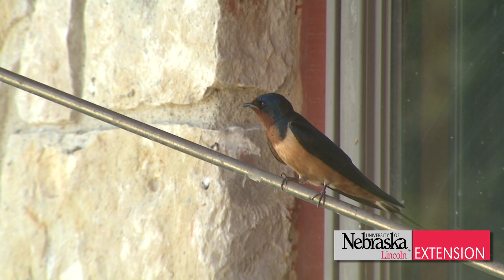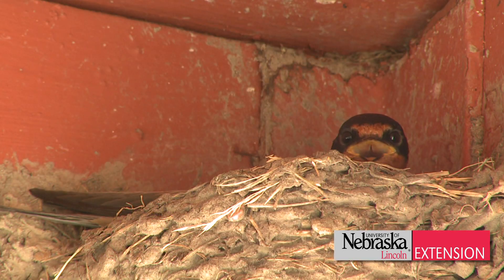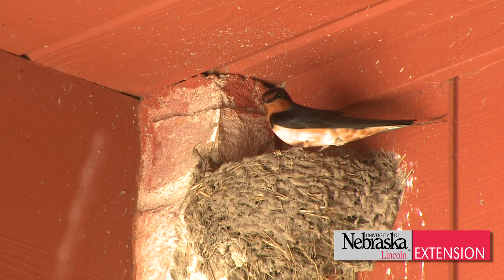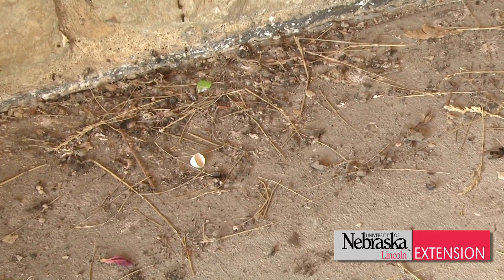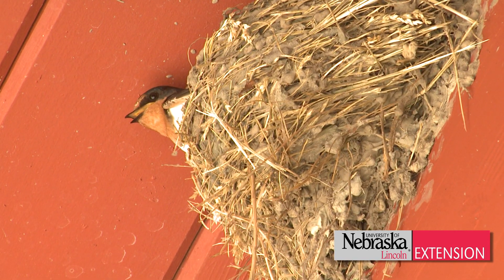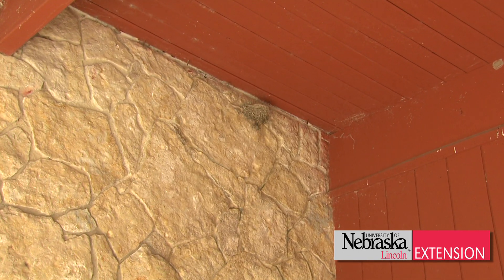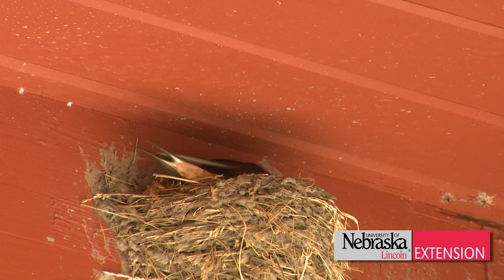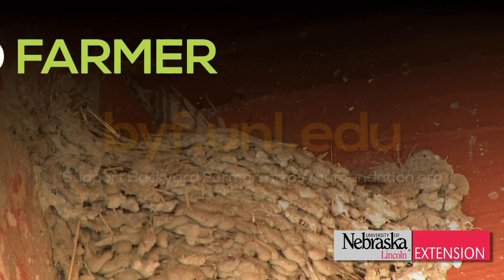Barn Swallows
UNL Extension Educator Dennis Ferraro talks about barn swallows and what a home owner can do to control them